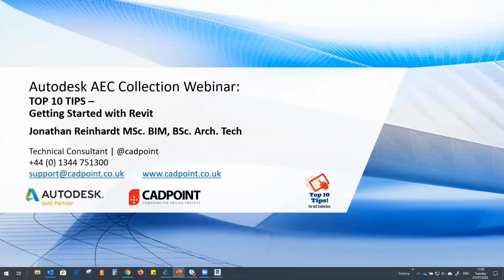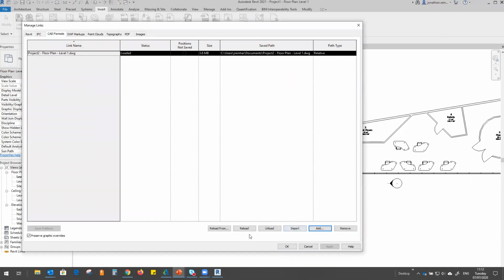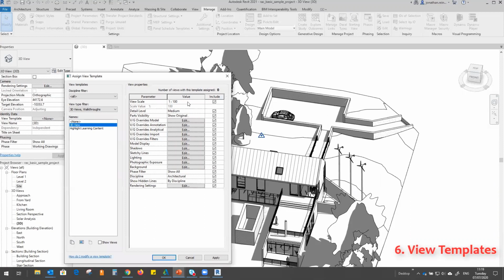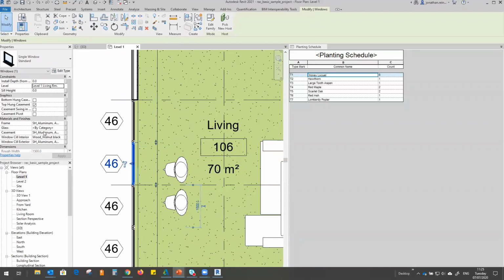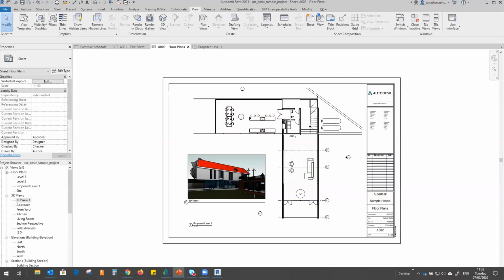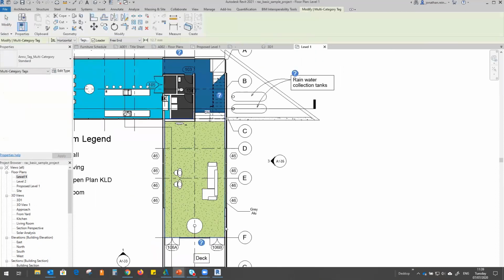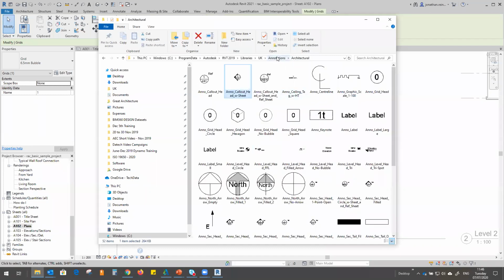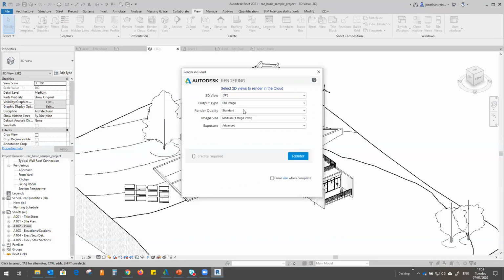TOP 10 TIPS For Autodesk AEC Collection – Getting Started with Revit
In this webinar Getting Started with Revit, we will provide you with TOP 10 TIPS to help you get started.

Revit enables designers to efficiently create drawings, 3D models and associated information such as specification data.

Join Architectural Technologist & BIM Manager Jonathan Reinhardt as he takes you through setting up Revit for your first project.  He will also cover the following

Revit coordinates system
Producing 2D floor plans
Placing on sheets
Linking in CAD files
Tidying up you r3D views
Creating quantity schedule’s